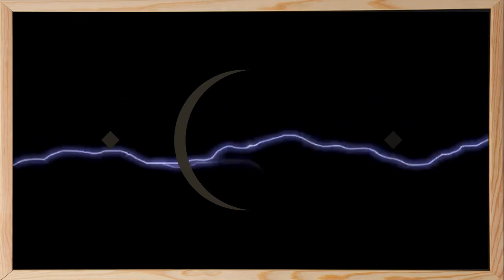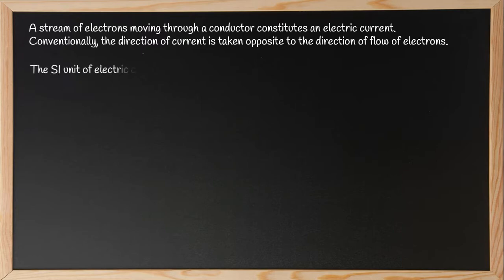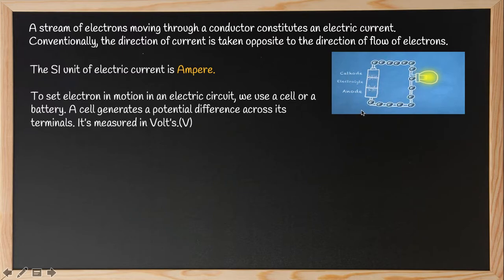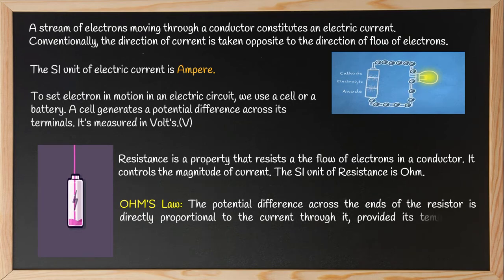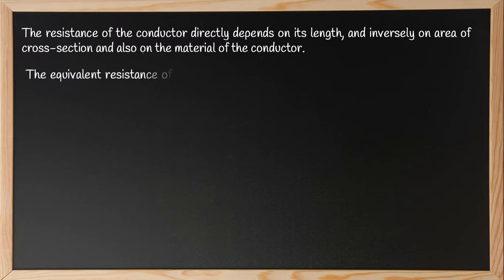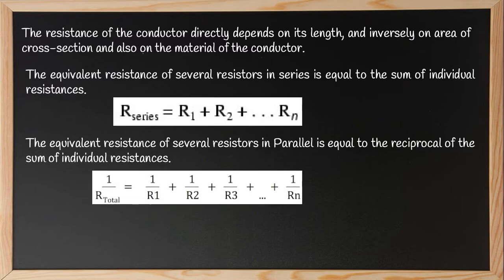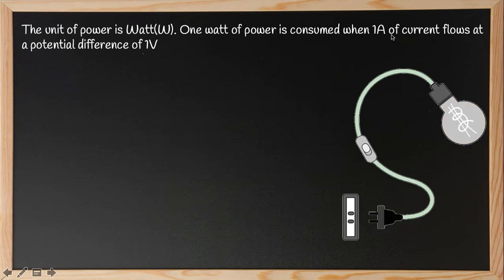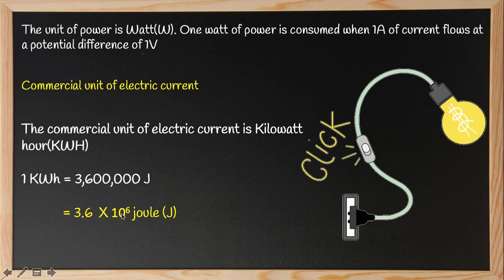Electricity II 10th Class II NCERT II CBSE II Lesson 13 II